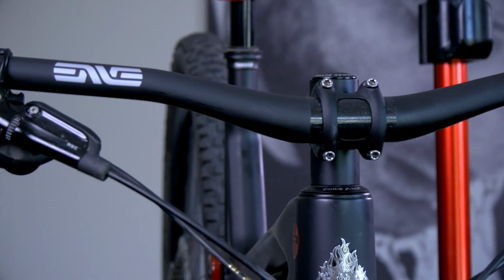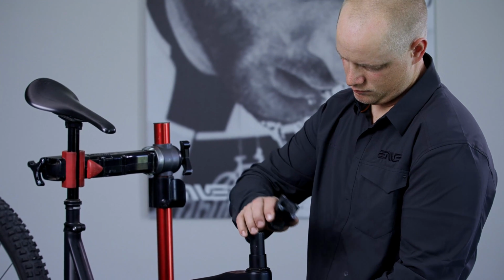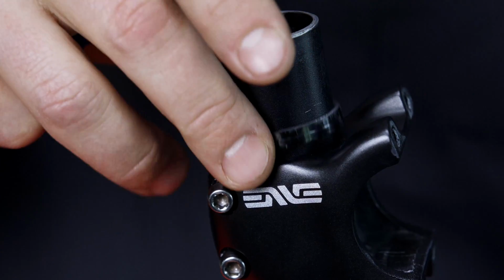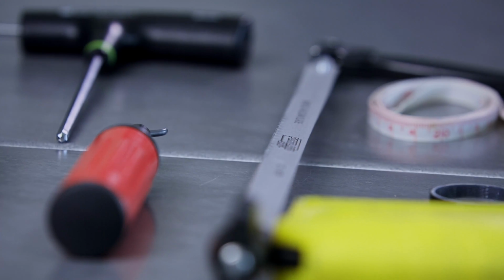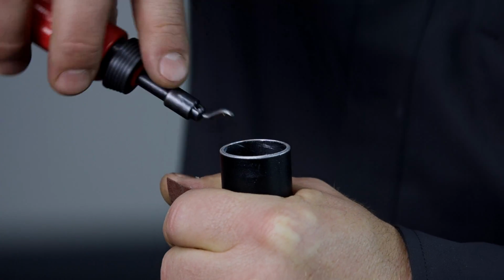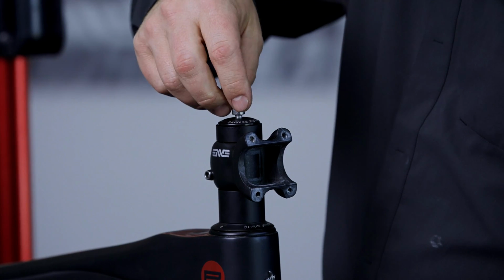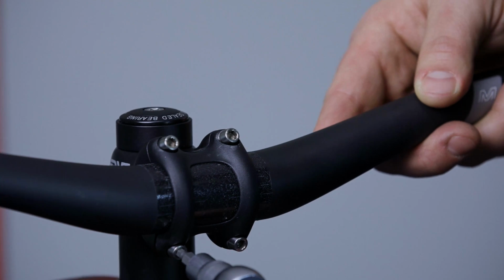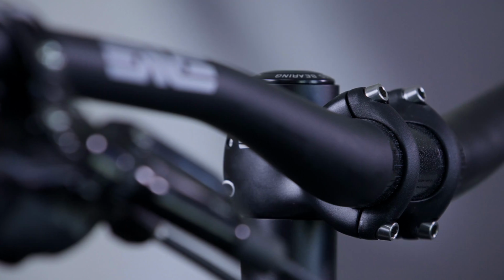How To: ENVE M6 31.8MM Stem Installation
Learn how to install the M6 Mountain Stem. See timecode below for specific steps.

Tools List - 00:13
Cut Fork Steer Tube to Correct length - 00:19
Install Star Nut - 01:21
Install Fork, Headset Spacers, Stem, and Top Cap - 01:26
Install Handlebars - 01:42
Check bolts, toque specs (5.5nm), and positioning - 01:52